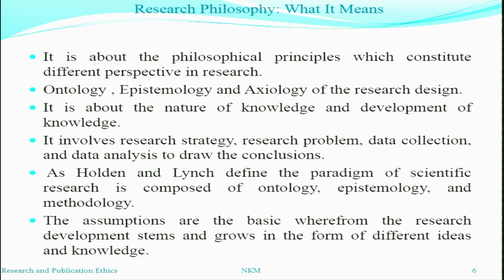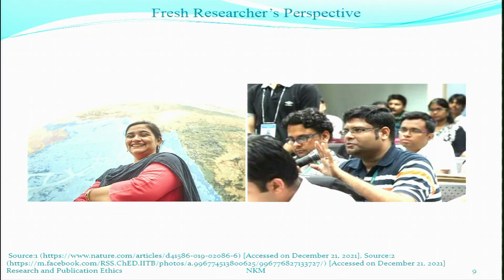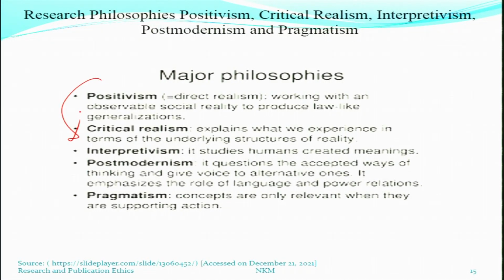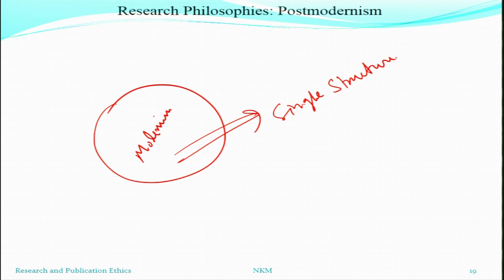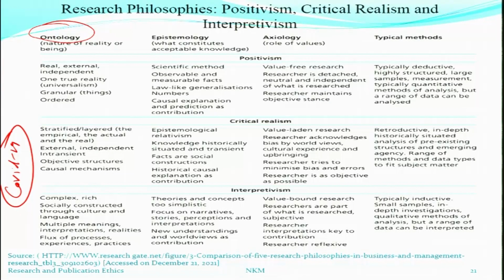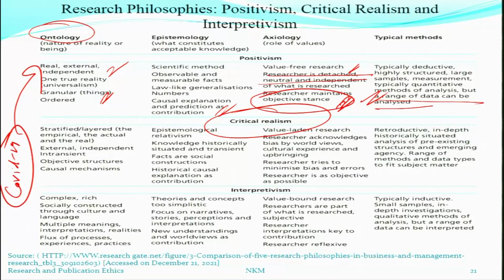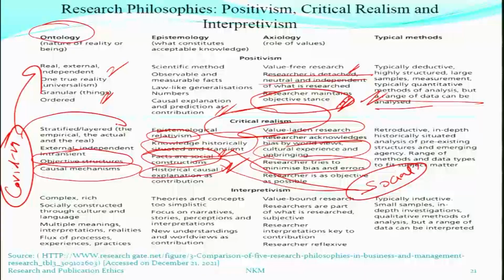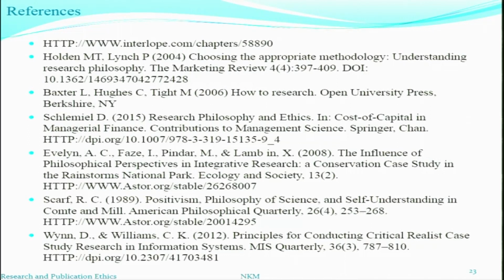Research Philosophies: Positivism, Critical Realism, Interpretivism, Postmodernism and Pragmatism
CH25SP
Subject : HSS
Course Name : Research and Publication Ethics